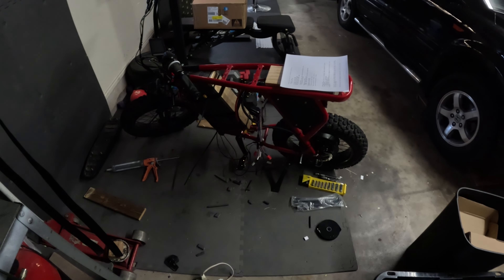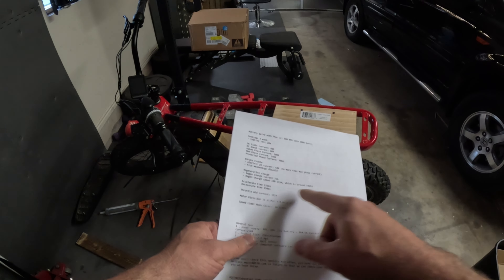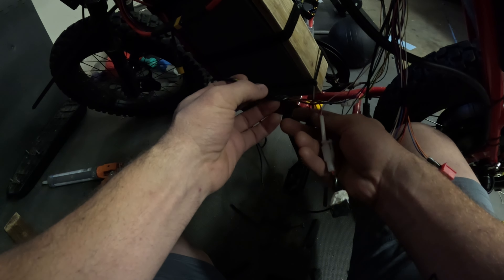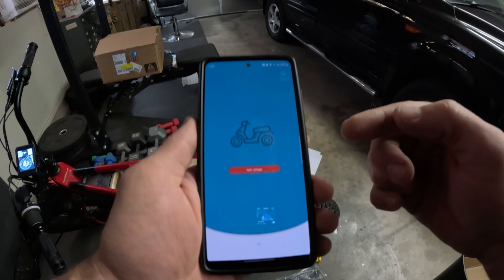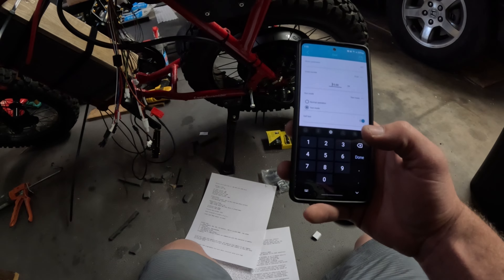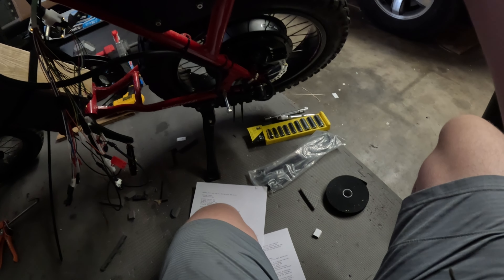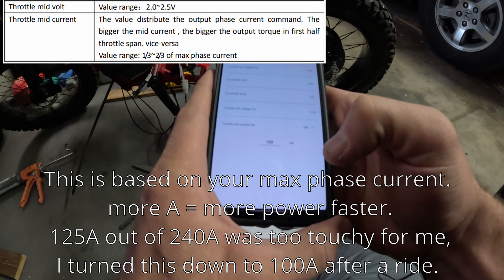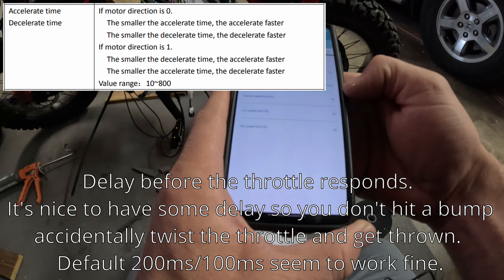Sabvaton Controller Settings for SVMC72100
This is a pretty specific video going over how to configure and what settings can be adjusted on the SVMC controllers from sabvaton.

Relevant links:
- Amazon NBPower conversion kit
- Shinko 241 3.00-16 (fits 20" fat tire bikes)
-18mm spanner

Time Stamps:
0:00 - intro
2:13 - Connect BT
4:55 - Hall test fail
6:58 - Hall test success
8:42 - other settings